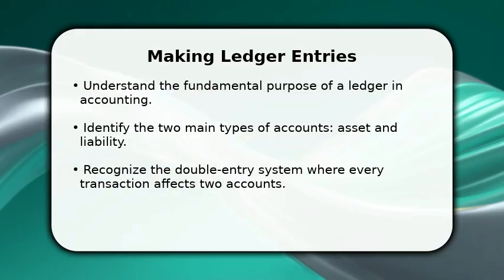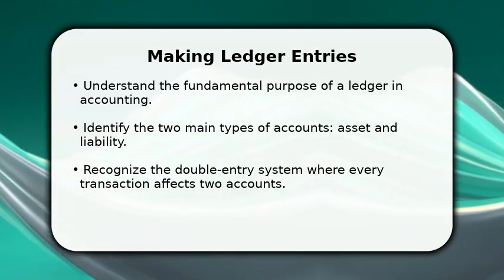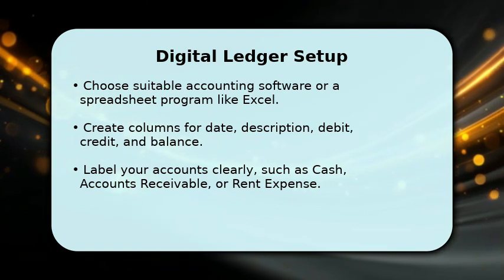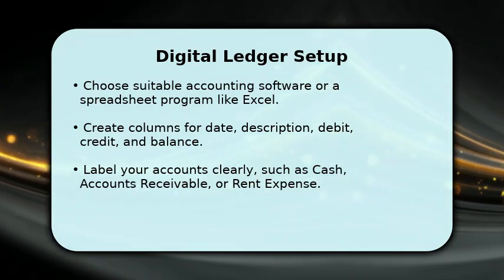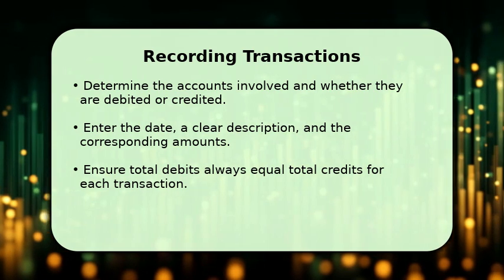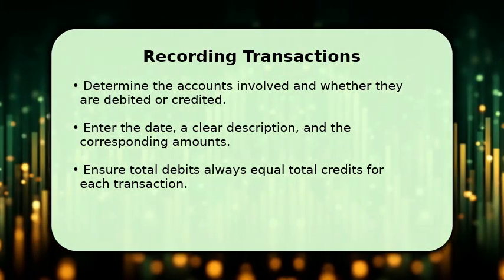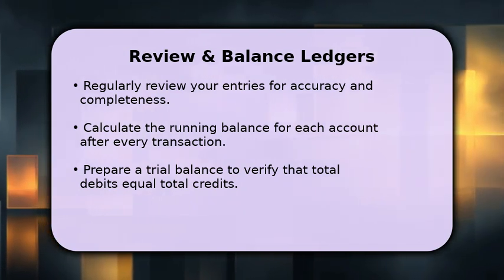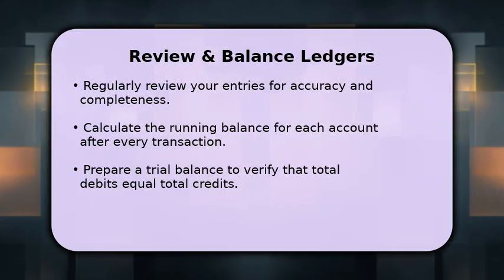How to Make Ledger Entry in Laptop (Updated)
▸ (f) Learn how to make a ledger entry on your laptop, including the steps and benefits. A ledger is a record of financial transactions that helps you track your income and expenses.